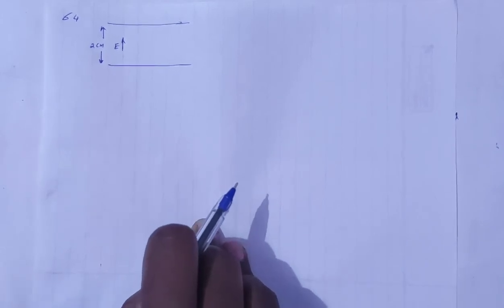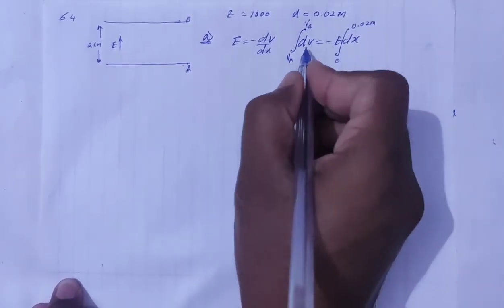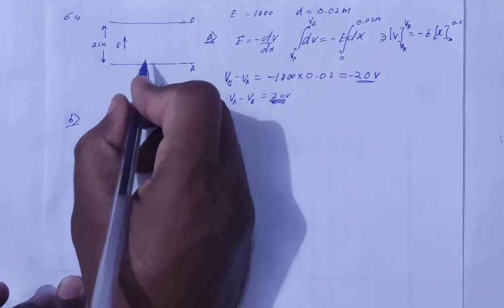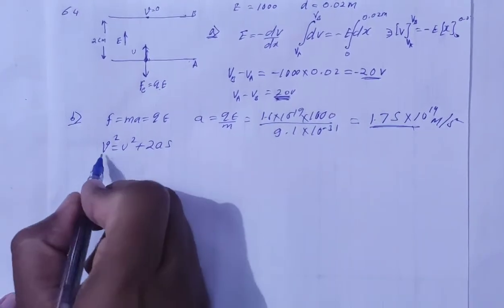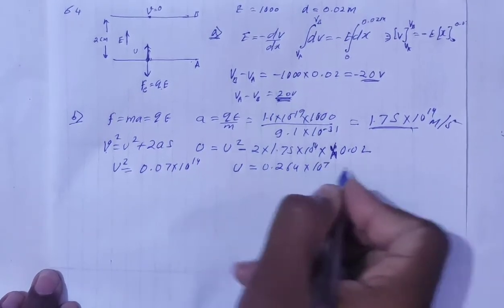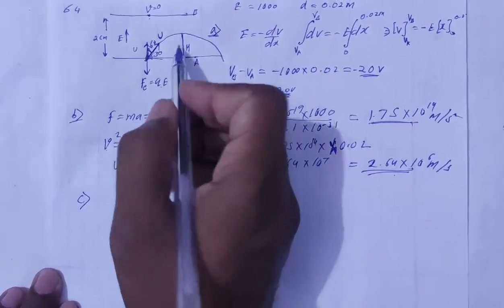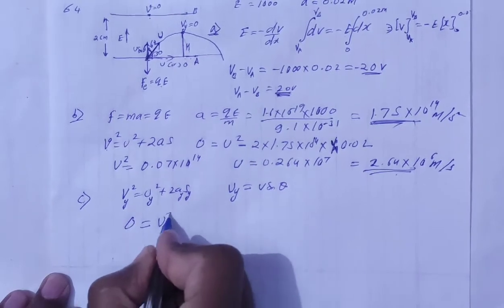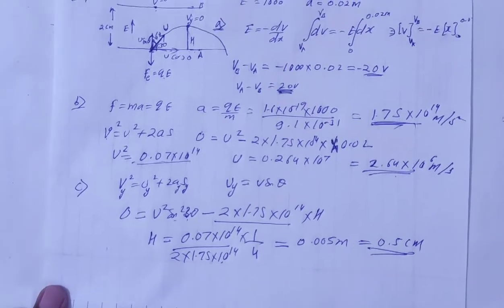H.C. Verma Solutions - Electric Field & Potential - Chapter 29 , Question 64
64.An electric field of magnitude 1000 N/C is produced
between two parallel plates having a separation of 2 0 cm
as shown in figure (29-E4). (a) What is the potential
difference between the plates ? fa) With what minimum
speed should an electron be projected from the lower plate
in the direction of the field so that it may reach the upper
plate with the speed calculated in part fa). The direction
of projection makes an angle of 60° with the field. Find
the maximum height reached by the electron.